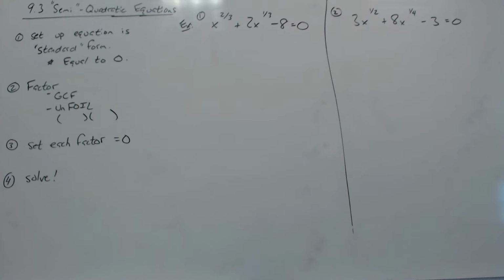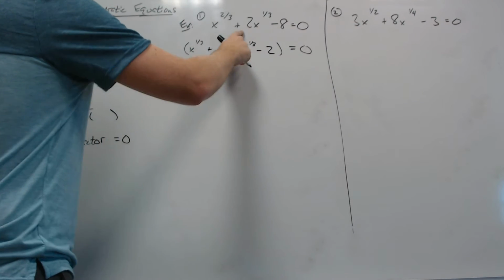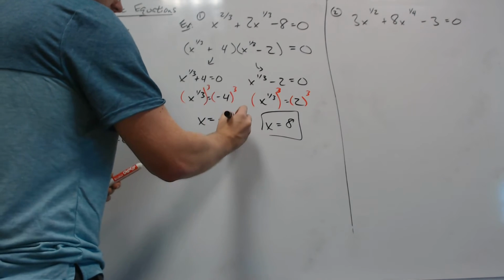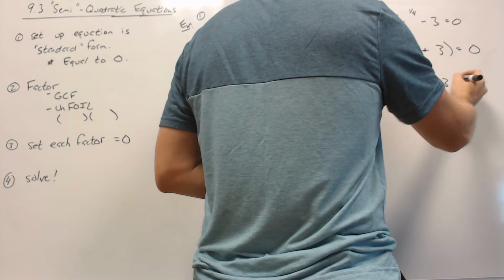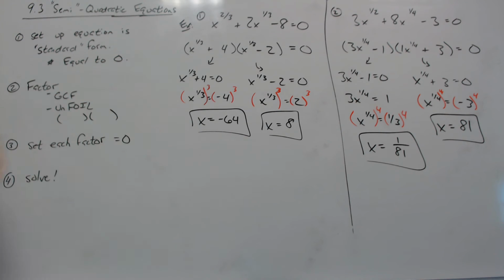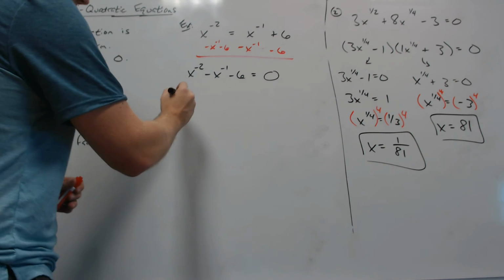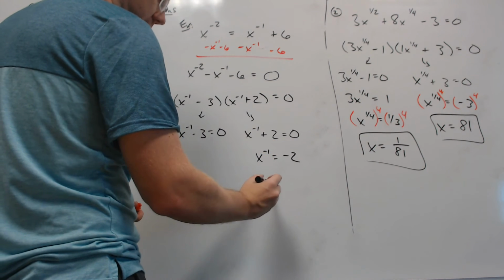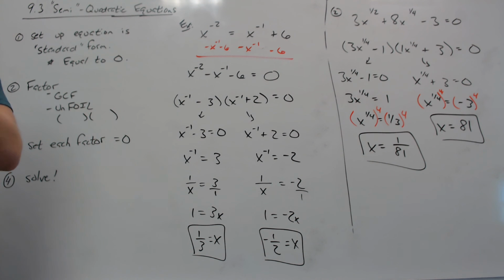CH 9.3 - Quadratic Equations - Semi Quadratics with Rational Exponents